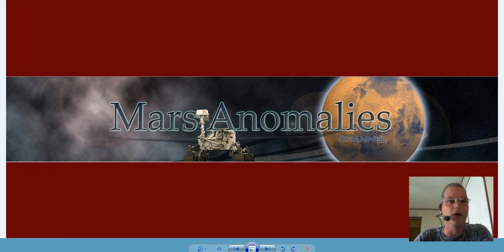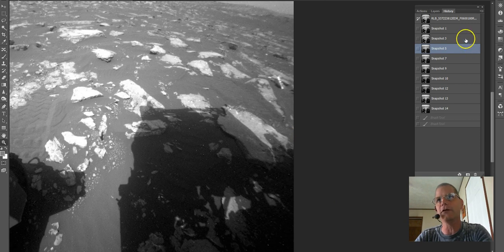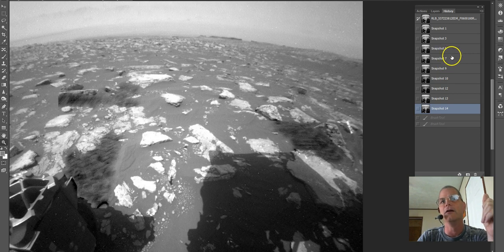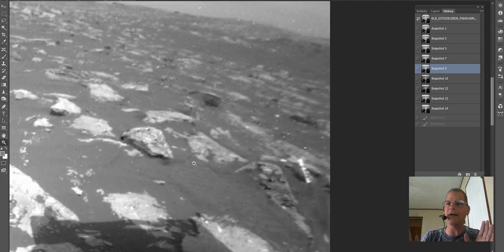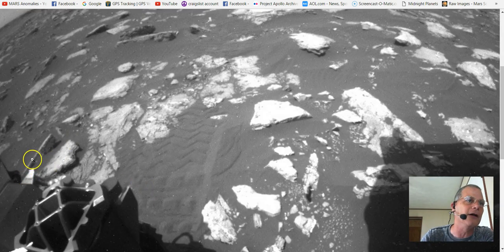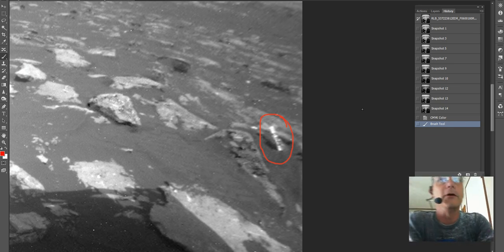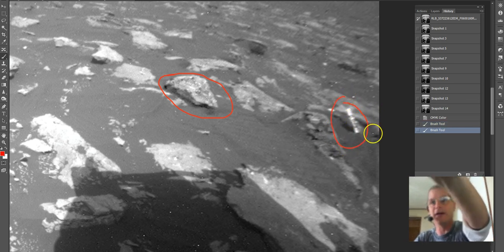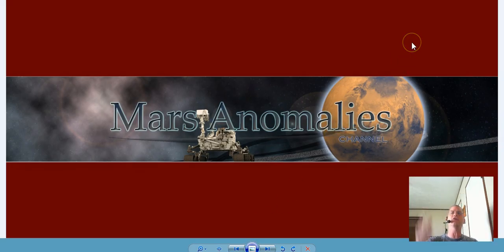Curiosity Rover Captures intelligently Made object In Photo ~ 2017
Hey Guys. What did the Curiosity Rover capture in this photo? Share the video and throw me a thumbs up! Always appreciated. Regards, Chris

As always, look for the picture links at the bottom of the description.